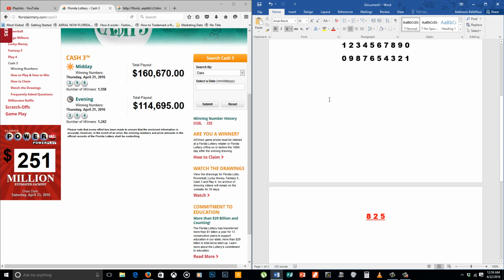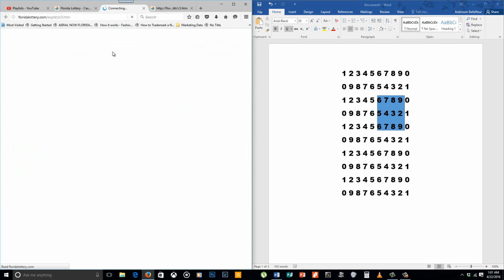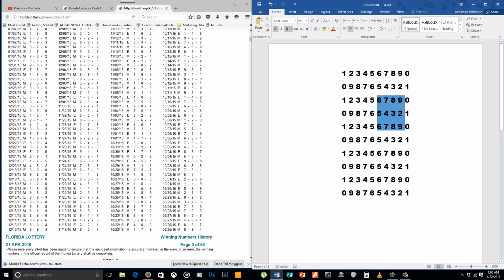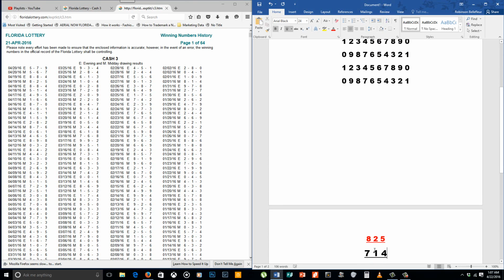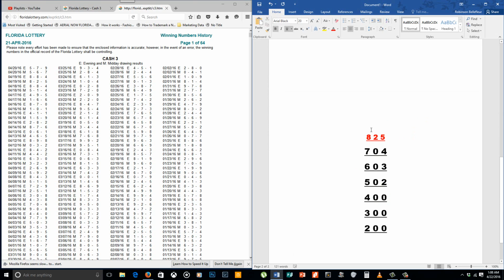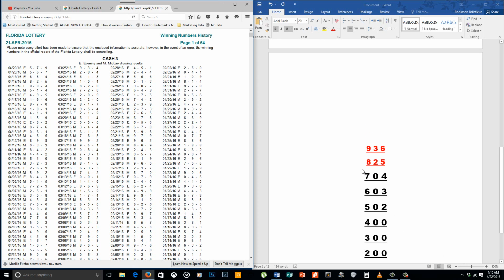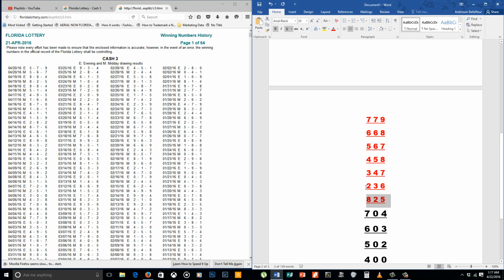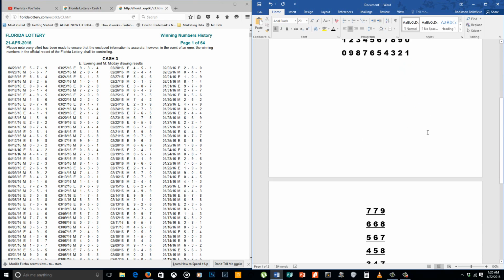YOU WONT BELIEVE HOW EASY IT IS TO WIN WITH THIS LOTTERY FORMULA (PART 6)